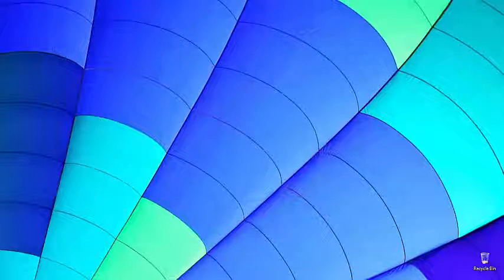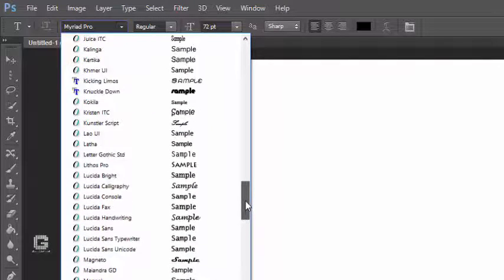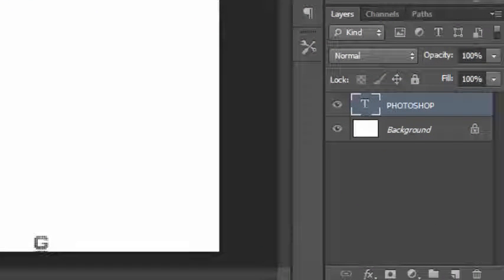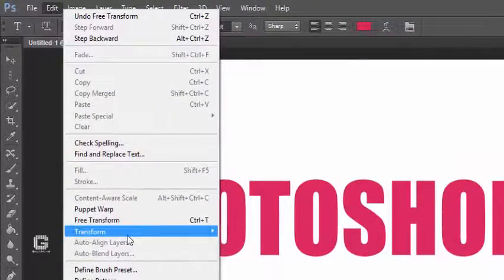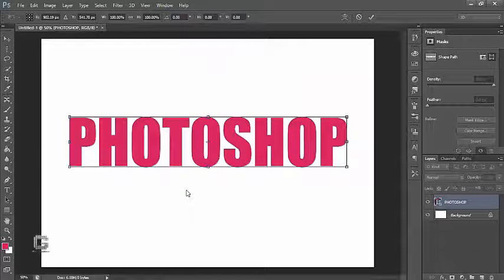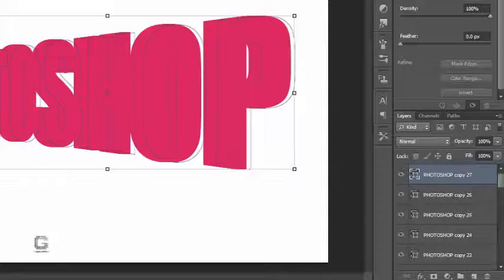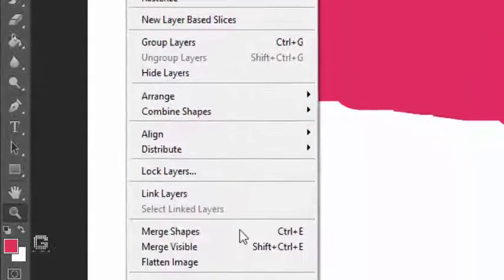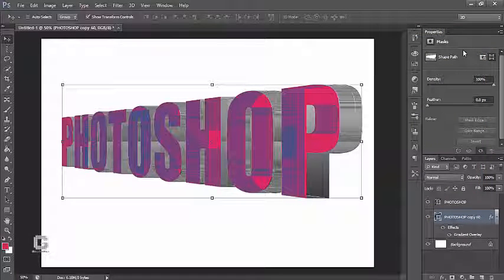How to Create a Simple 3D Text - Adobe Photoshop - Tutorial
In this tutorial, we'll learn how to create a simple 3D text effect with Photoshop CS6. If you are in other Photoshop versions, the names or locations of some commands may vary but, their functions will be the same.